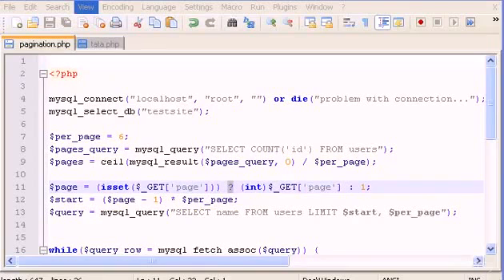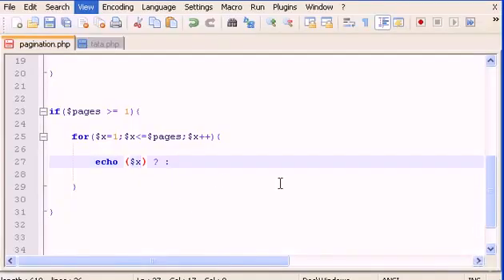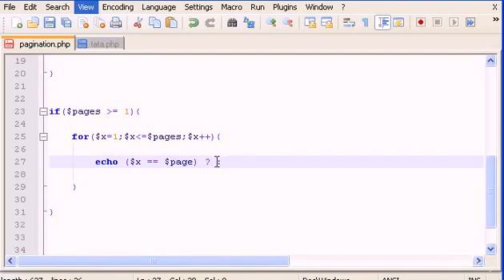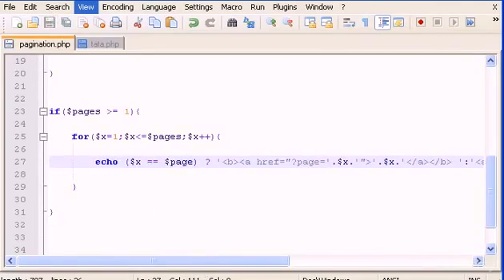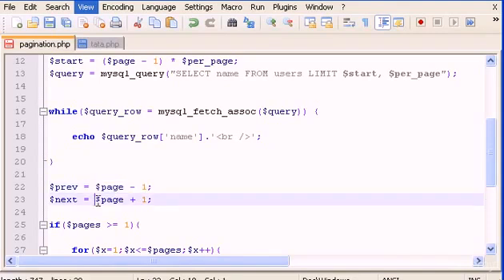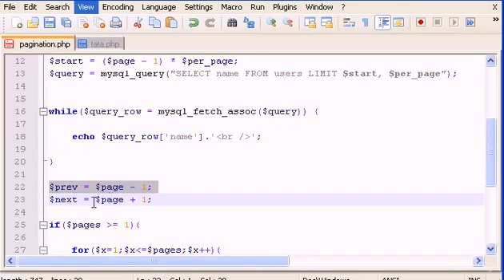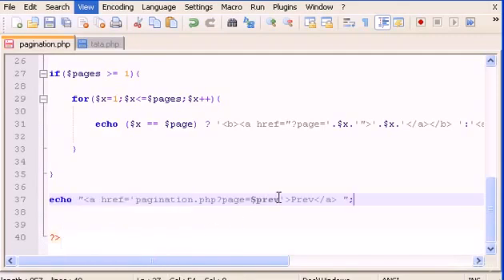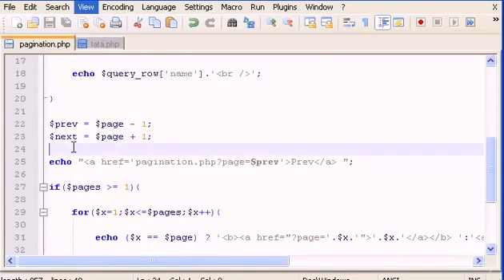PHP & MySQL Pagination part 3